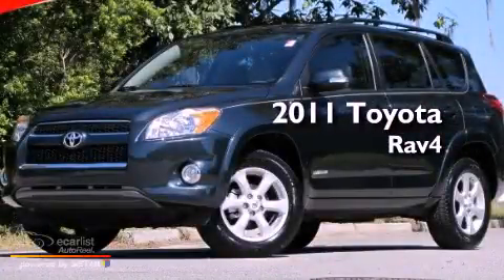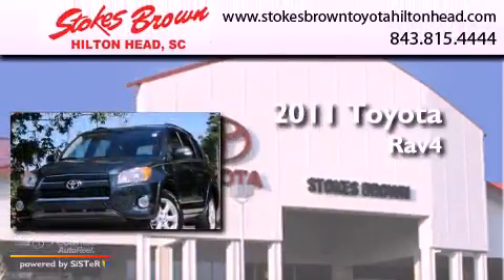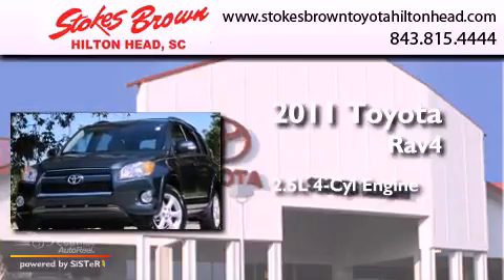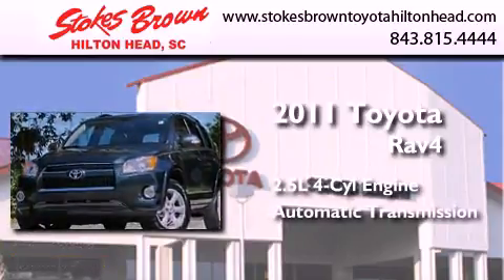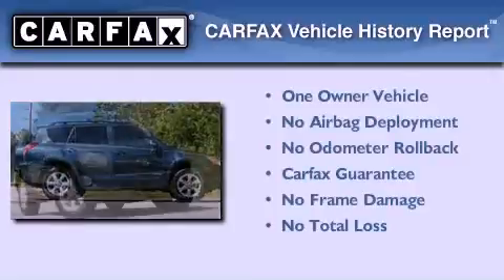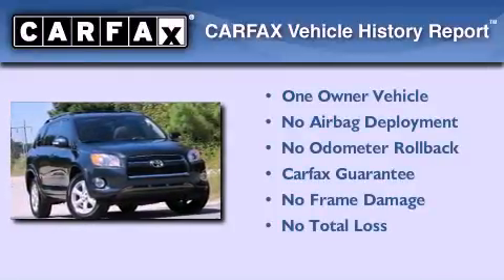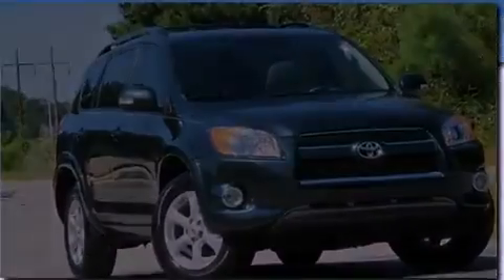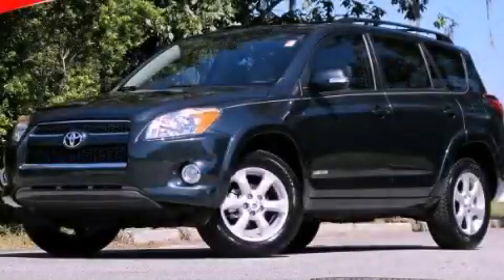2011 Toyota Rav4 Hilton Head SC 29910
Year : 2011
 Make : Toyota
 Model : Rav4
 Engine : 2.5L DOHC SFI 16-valve dual VVT-i 4-cyl engine
 Trans . : Automatic
 Exterior : Black
 Miles : 39,256
 Interior : Other